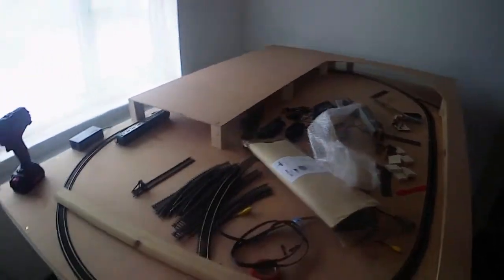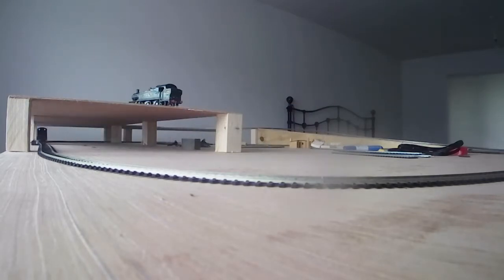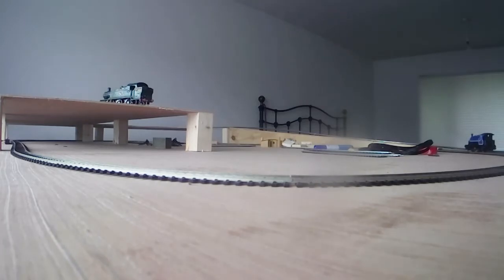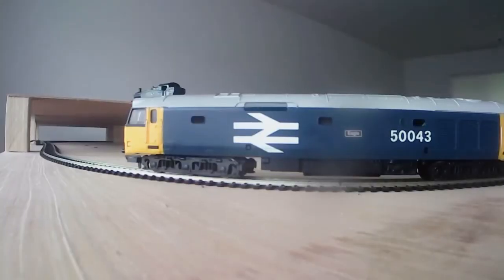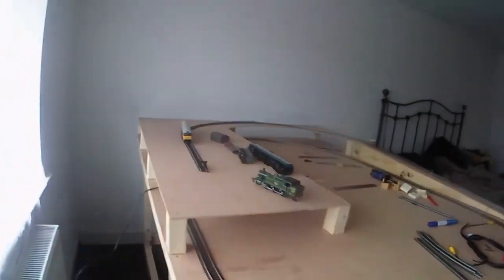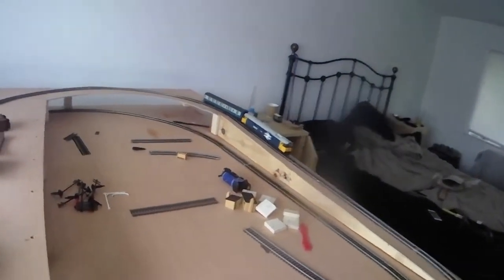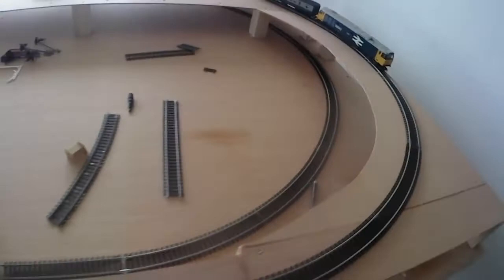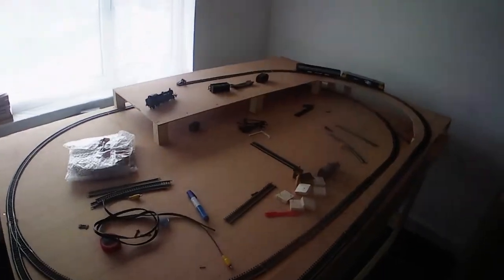model railway 4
here i continue my model railway adventure
Mark new model railway check him out!